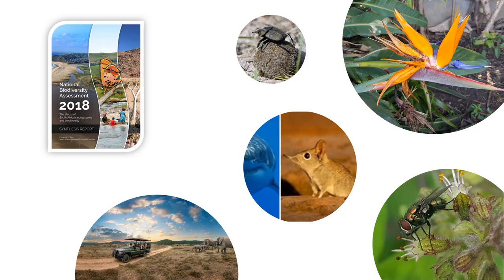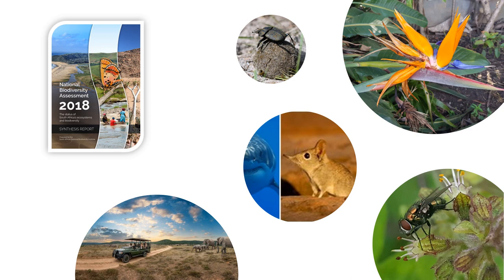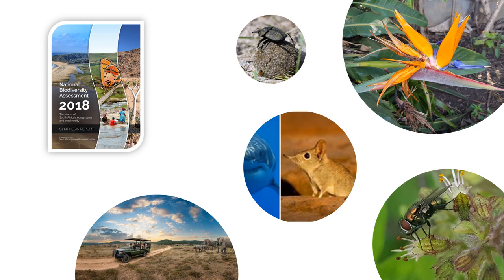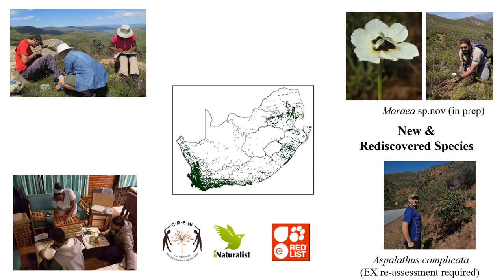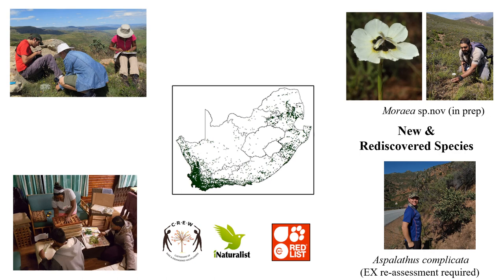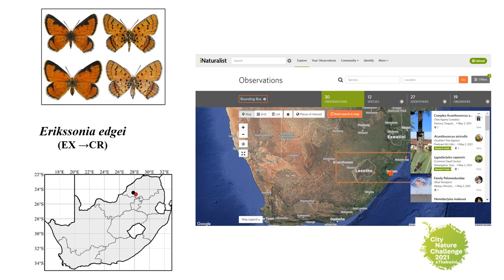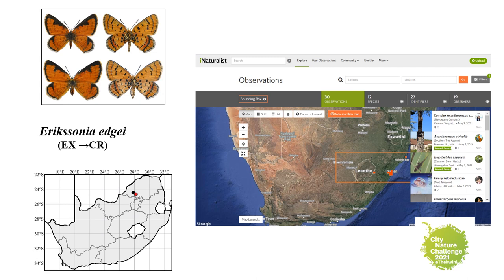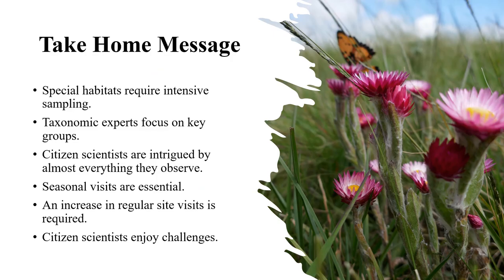CitSciOz21 Speed Talk: Repeat sampling enhancing species distributional records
Repeat sampling enhancing species distributional records
Suvarna Parbhoo Mohan, Manager, Custodians Of Rare And Endangered Wildflowers (CREW) Citizen Science Programme, South African National Biodiversity Institute

Ms. Suvarna Parbhoo Mohan manages the Custodians of Rare and Endangered Wildflowers (CREW) programme, coordinates the City Nature Challenge and Great Southern Bioblitz in southern Africa, and is the secretary for the IUCN-SSC southern African Plant Specialist Group. Suvarna enjoys networking with a variety of people and exploring South Africa’s rich heritage. She focuses on growing the network of foundational biodiversity citizen scientists, mentoring students in the plant conservation sector, and Chairs the Botanical Society KZN Coastal Branch. Thereby linking citizens with conservation agencies to ensure that “on the ground conservation” happens.